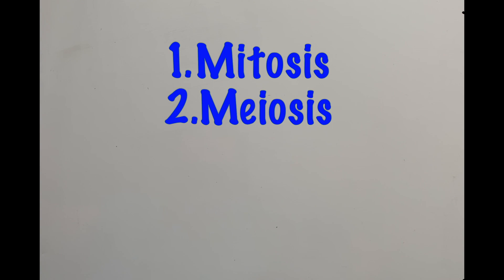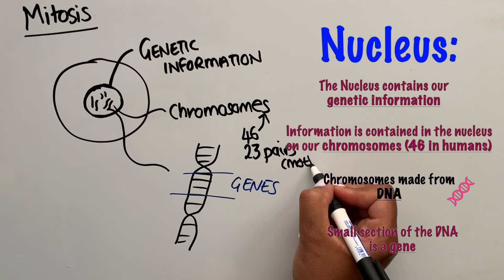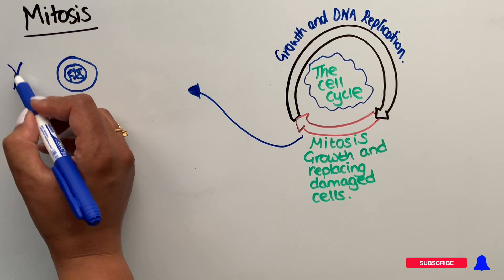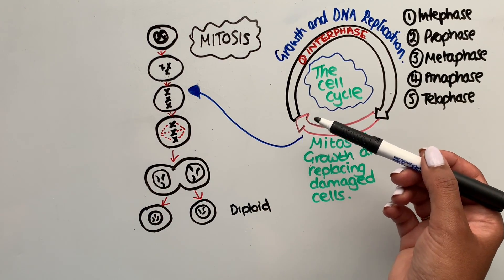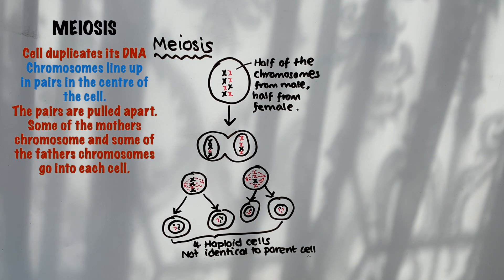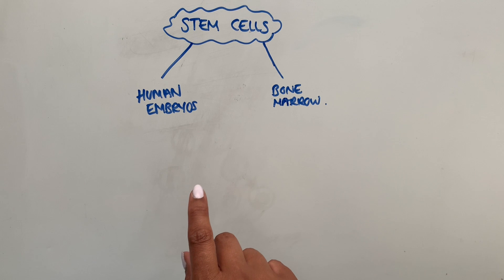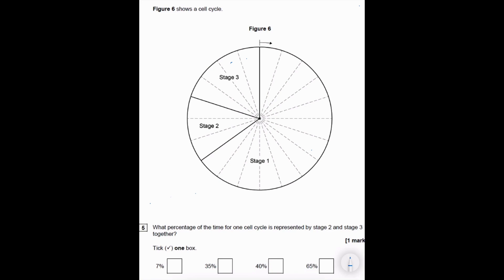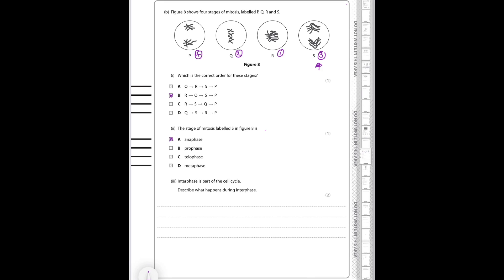Mitosis and Meiosis stages ||Cell Cycle || Biology | Secondary KS3/KS4| GCSE/IGCSE |Free Science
This video - Mitosis and Meiosis stages ||Cell Cycle || Biology | Secondary KS3/KS4| GCSE/IGCSE |Free Science describes the phases of cell division for all exam boards.

00:00 Intro
00:21Genetic information and chromosomes
00:52 Mitosis |Cell cycle (Interphase, Prophase, Metaphase, Anaphase, Telophase)
08:18 Meiosis
11:00 Stem Cells
14:46 Exam questions explained

**Really important to test your understanding by attempting the questions at the end.

Whilst watching the video take notes|flash cards on Mitosis Meiosis Cellcycle Stemcells.

Doing past paper walkthroughs will improve your exam technique as well as save you time in the exam. Going through biology papers will certainly teach you how to get better grades GCSE Biology as well as getting better grades in your science gcse mock exam/assessments. This techniques is not only useful for students sitting their science gcse exams, but all secondary students.

If you also press the notification button you will get easy access to new content added frequently including more past papers as well as topic sessions.